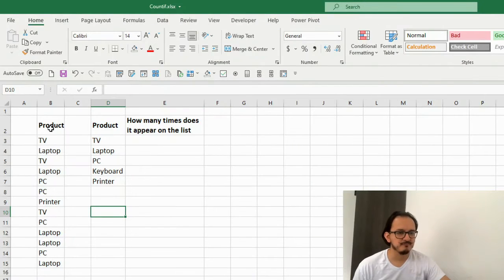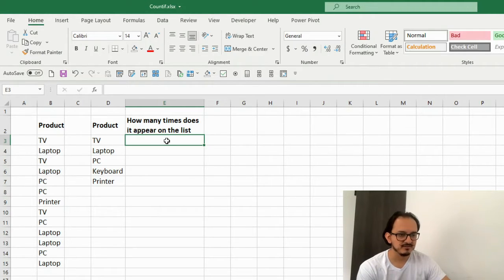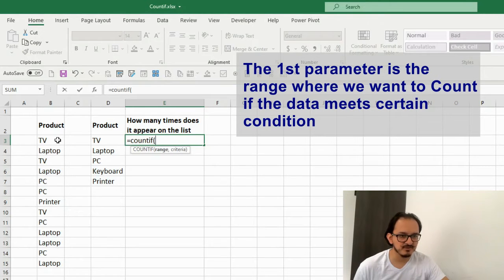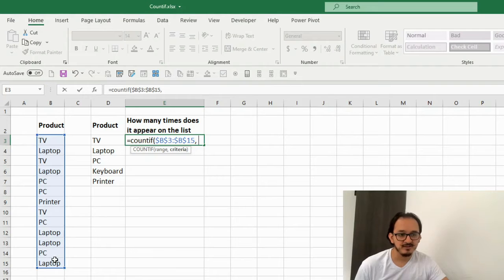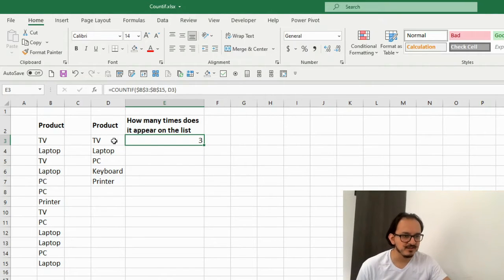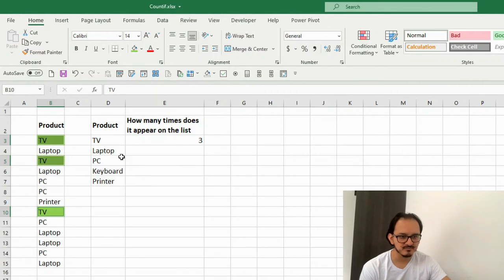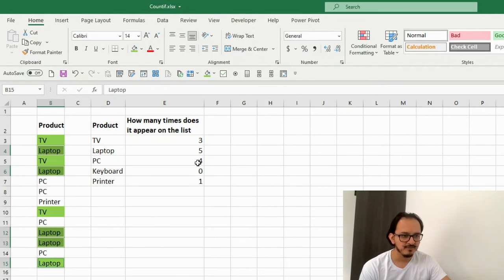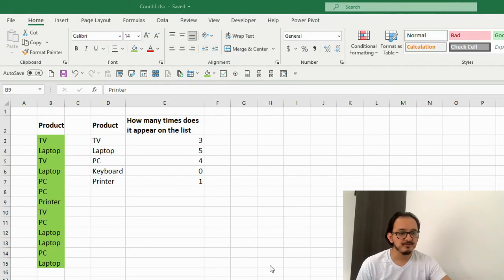🔢🤔 How to use the COUNTIF formula in Excel in 2 minutes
A simple and straightforward tutorial on how to use the COUNTIF function in Excel to count up only certain values or values that meet certain criteria (count with if condition).